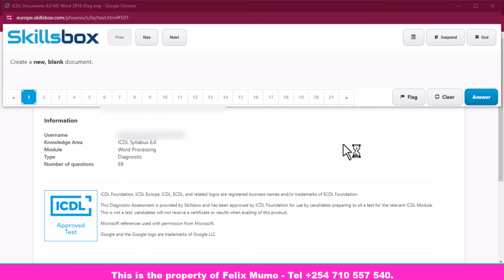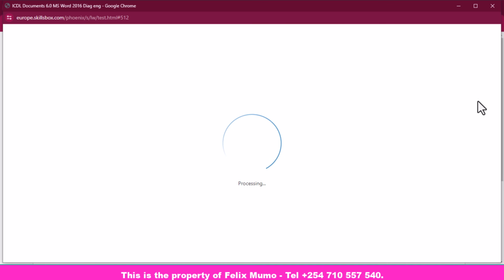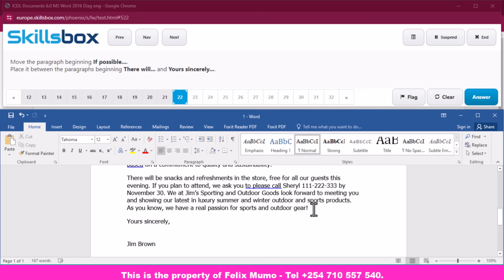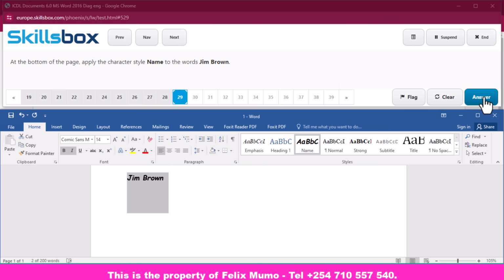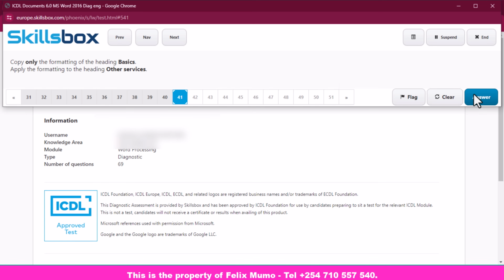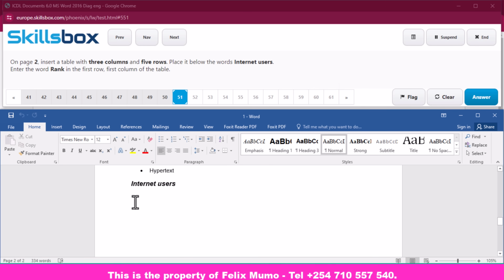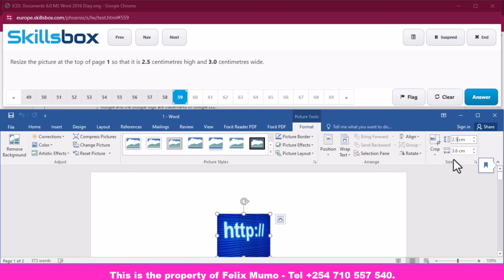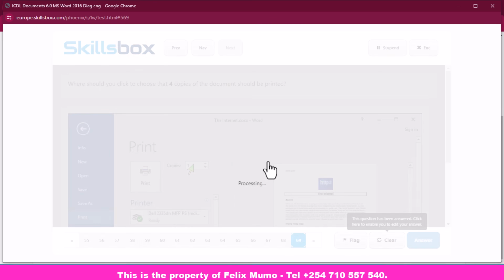ICDL Documents pretest Step by Step Described.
Documents pretest with narration.